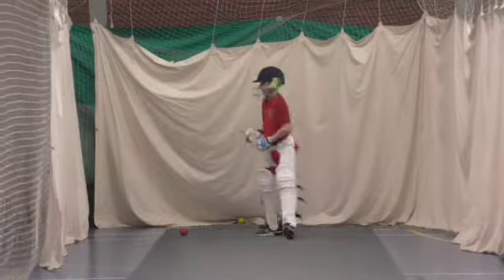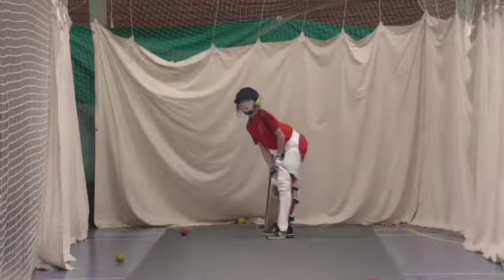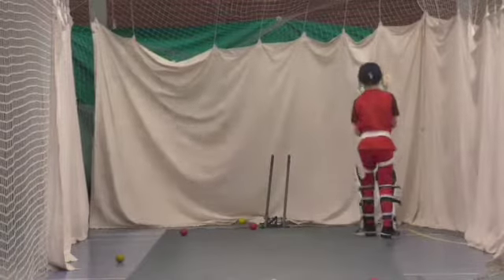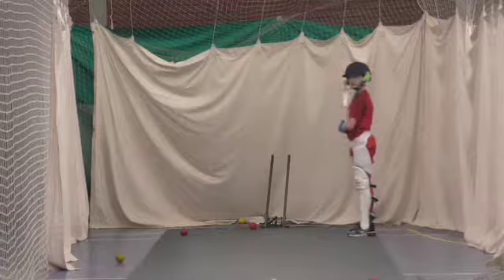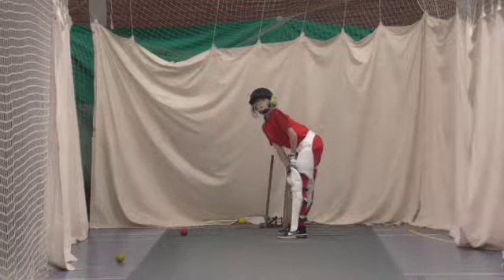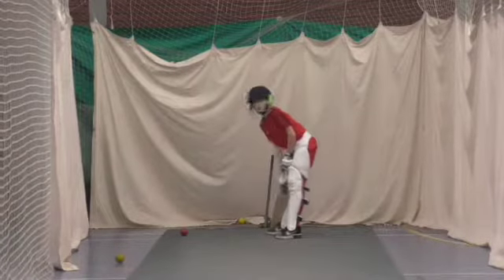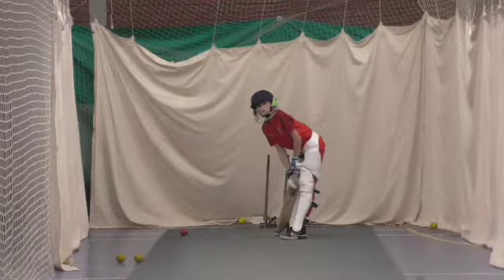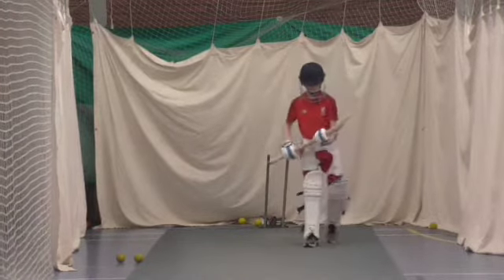Day 4 Oct HT 310 10 19 8